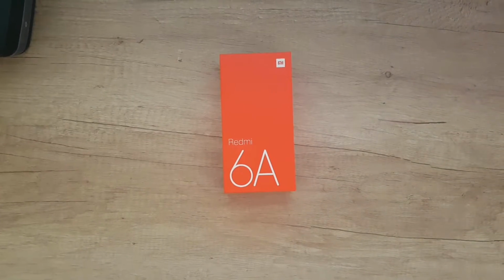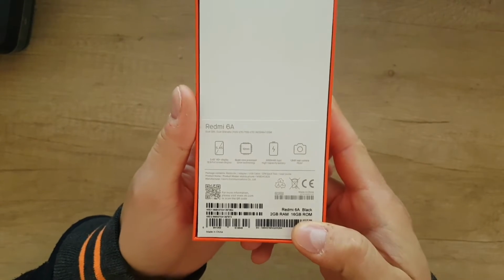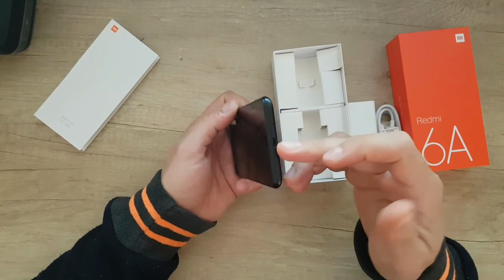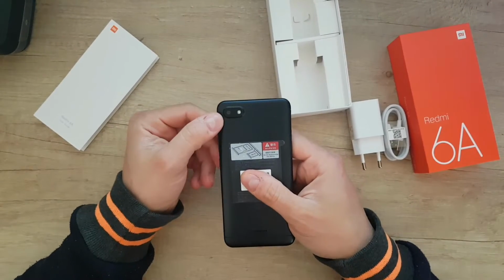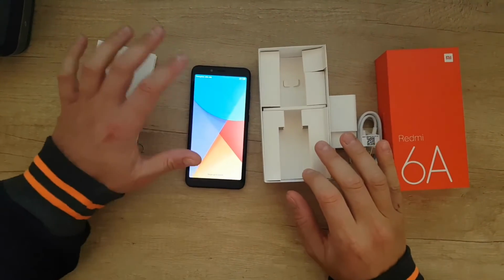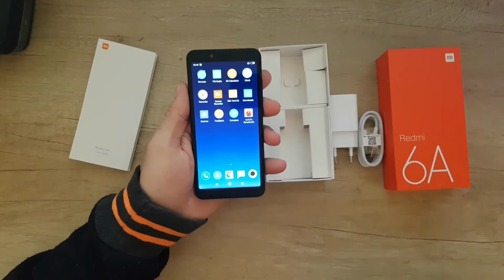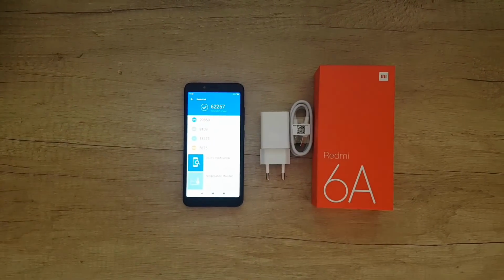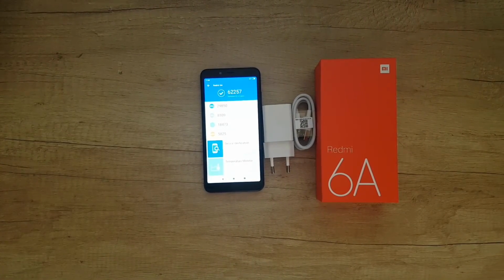Xiaomi Redmi 6A Benchmark Unboxing